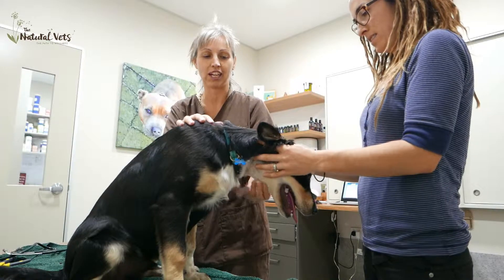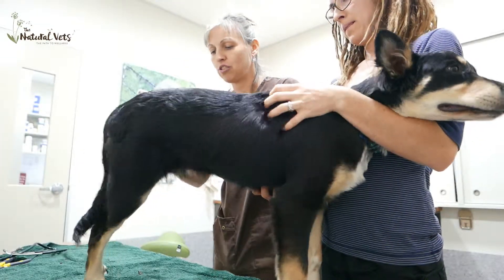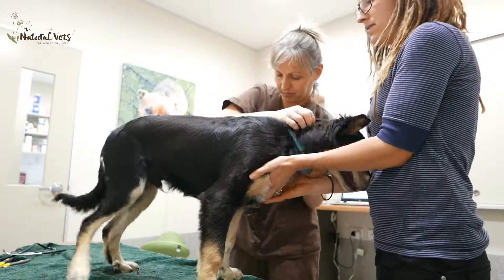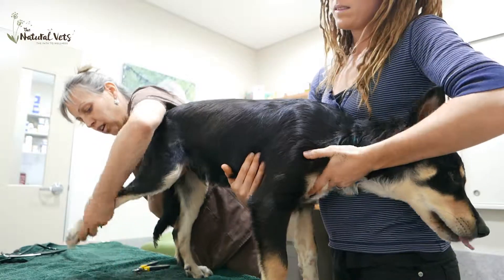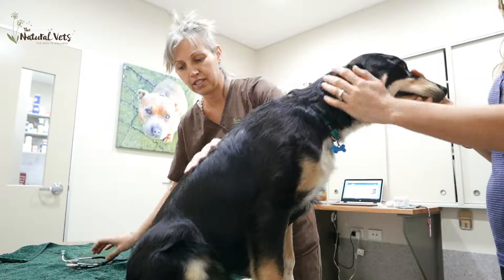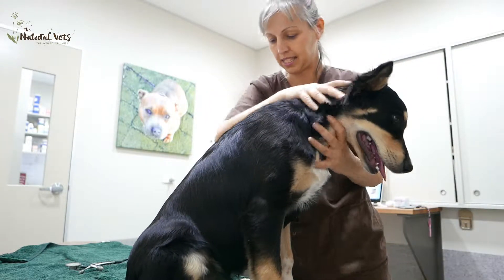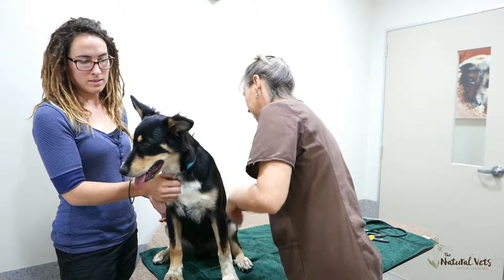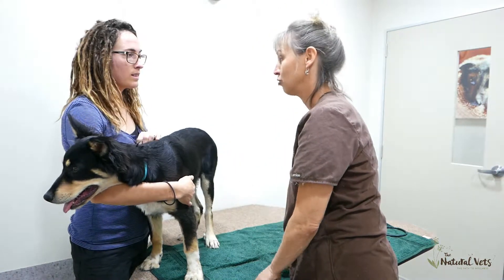Puppy Check - Dr Viki Dioszegi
Dr Viki from The Natural Vets explains how a puppy check is done, including a thorough musculoskeletal check to identify any imbalances.  If problems are identified and corrected early, pups are more likely to grow in a balanced and correct way, and so early intervention is important for long-term health.   Getting puppies off to a great start is one of our passions, so if you have a young dog under 12 months of age, (or a giant breed under 2 years), be sure to book in for a musculoskeletal check with Dr Viki soon!

The Natural Vets is a dedicated holistic veterinary practice on the Sunshine Coast in Queensland, Australia. For further information or to make an appointment with Dr Viki, or one of our other fabulous vets, please contact The Natural Vets at:
* address: 338 Mons Road, Forest Glen, QLD 4556